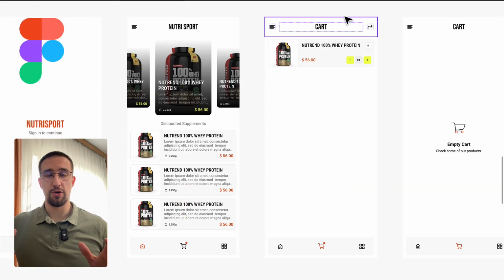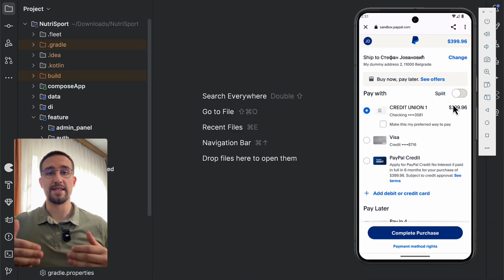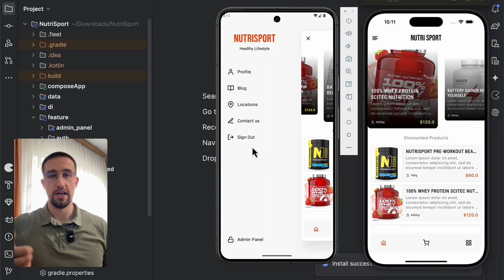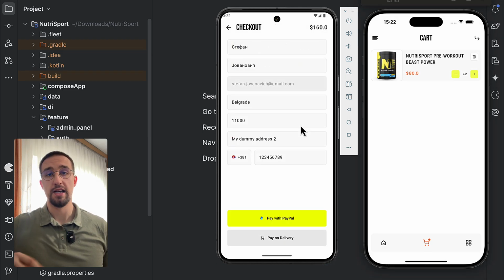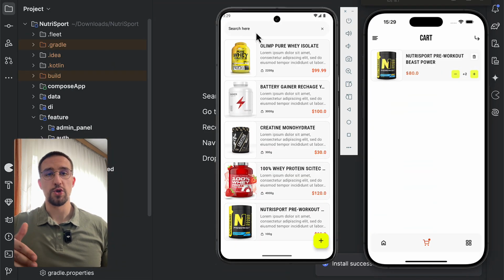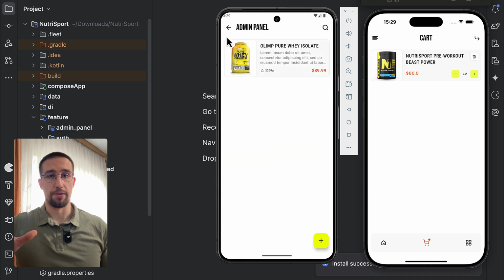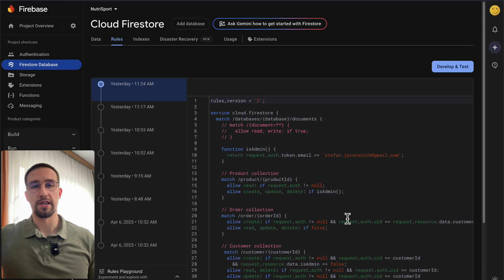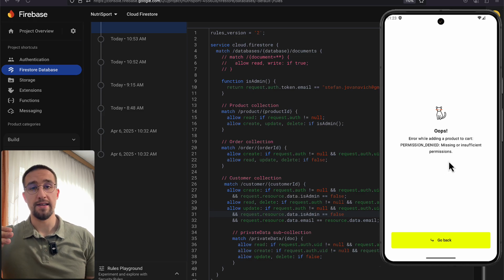🔥 Multi-Modular Ecommerce App for Android & iOS (KMP)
From Figma Design project, to the actual Android and iOS application.

We're gonna build a complete E-commerce solution from scratch, and I mean truly from scratch. Together, we'll design the UI in Figma, and then bring that design to life using Jetpack Compose — for both Android and iOS — using Kotlin Multiplatform.

What’s Inside?

We’ll follow a clean, multi-modular architecture with the MVVM pattern to keep the project scalable, maintainable, and production-ready.

Our app will be a food supplements store, featuring products from multiple categories. And yes — we’re building for real-world usage.

Key Features

• User Authentication – Sign in with Google using Firebase Auth.
• Shopping Cart – Users can browse, select, and add products to their cart. Some products include customizable options like flavors.
• Checkout & Payments – We’ll implement two payment options:
    • Pay on Delivery
    • Pay with PayPal — and I’ll show you how to integrate the PayPal API to   handle transactions securely.
• Email Order Confirmation – Once an order is placed, an automated email is sent with all the order details: product info, total price, payment method, and shipping details.
• Admin Panel – A secure area accessible only to store owners where you can add, update, or delete products.

Backend with Firebase
We’ll use a full suite of Firebase services:

• Authentication – Sign in with Google.
• Cloud Firestore – As our main database, with security rules.
• Firebase Storage – For storing product images.
• Cloud Functions – To automate email notifications.
• Cloud Messaging – For push notifications.

30 Hours of Practical Content

This course packs nearly 30 hours of high-quality, real-world development. I didn’t cut out the bugs, issues, or debugging moments — you'll see everything, so you can learn how to handle real development challenges.

This is not a beginner-level course. You should already be familiar with Kotlin and Jetpack Compose. If you're just starting out, I’d recommend learning the basics first.

But if you're ready to take your skills to the next level and build a cross-platform, real-world E-commerce app using KMP, this course is packed with value and practical knowledge.

Let's build something great!